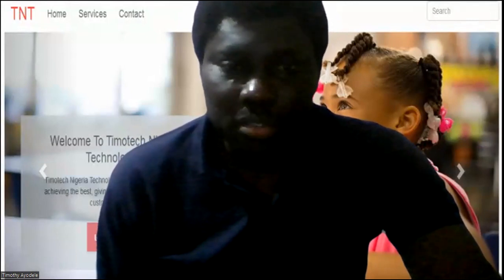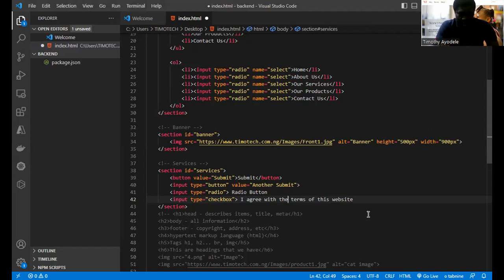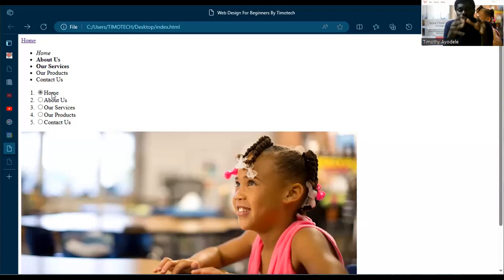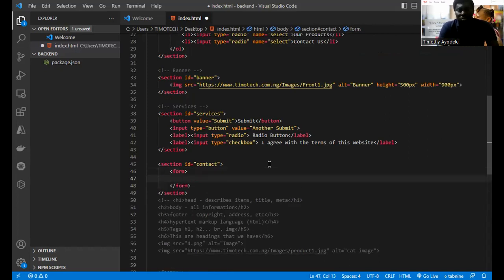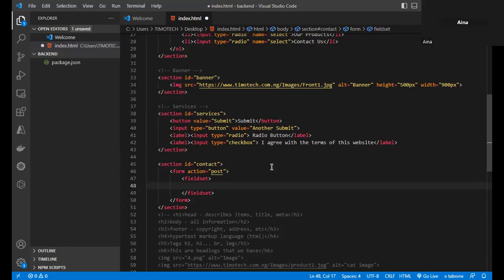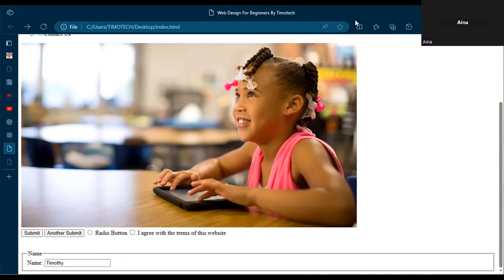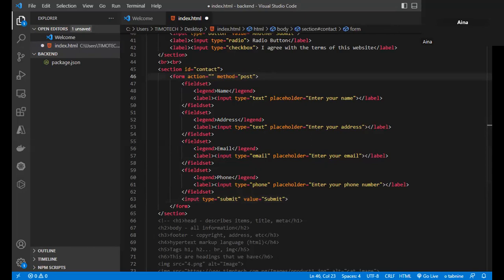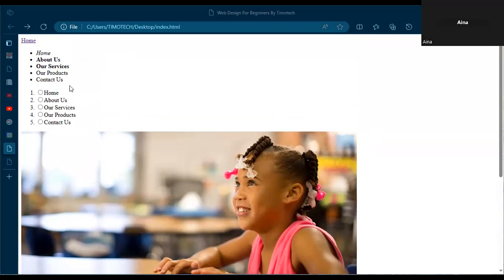Web Design For Beginners Part 5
Continuation of web design course for absolute beginners